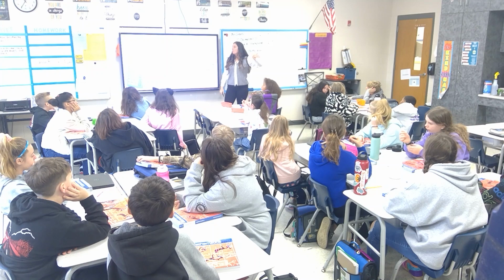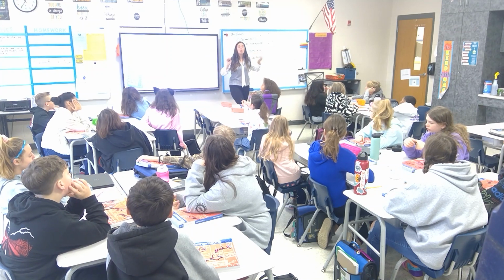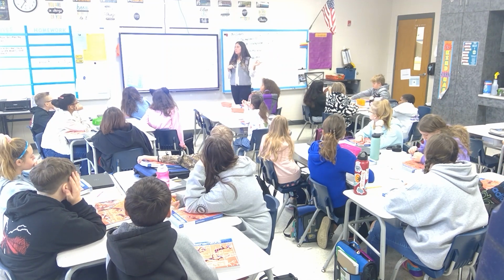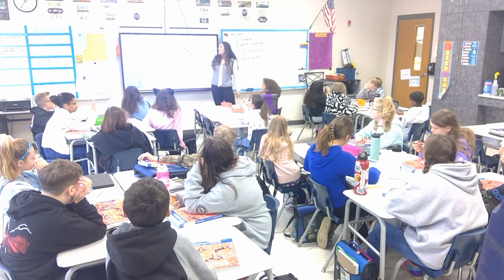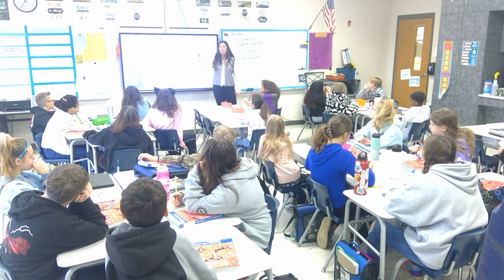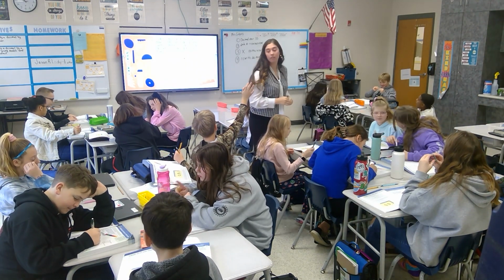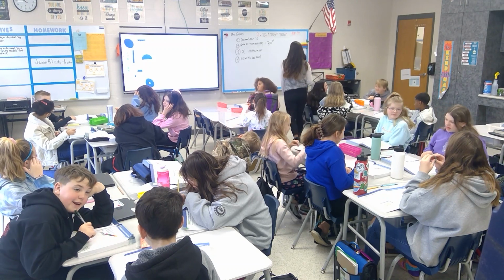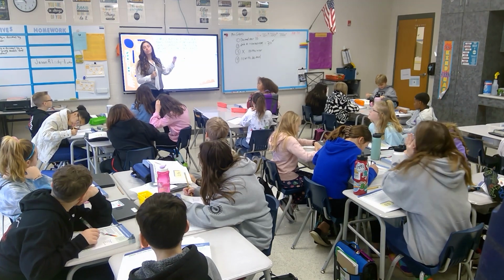WIN 20230202 10 29 30 Pro